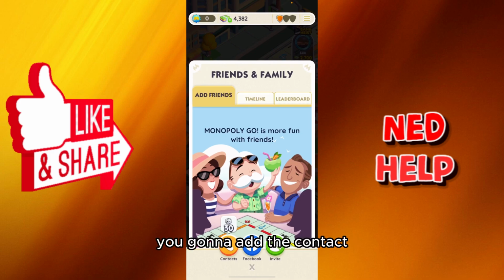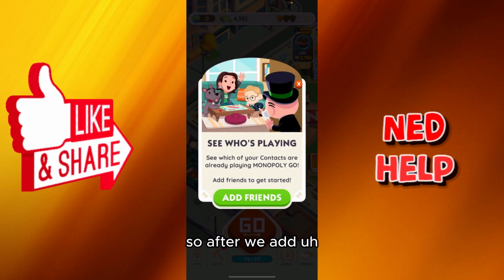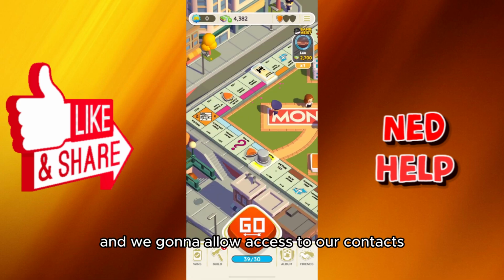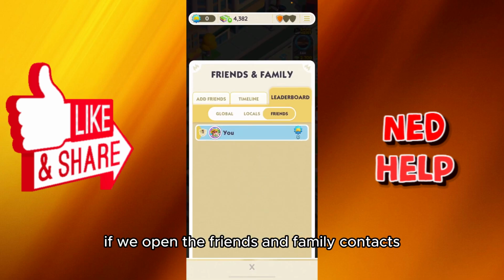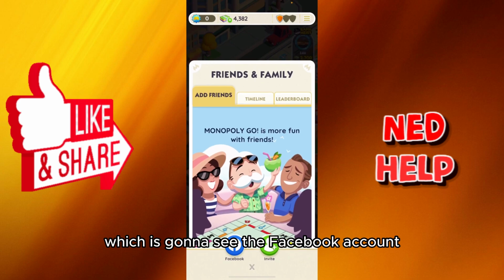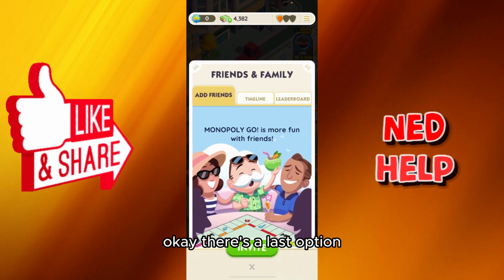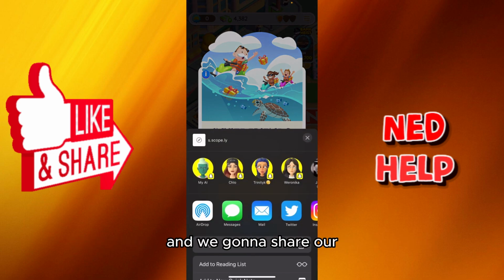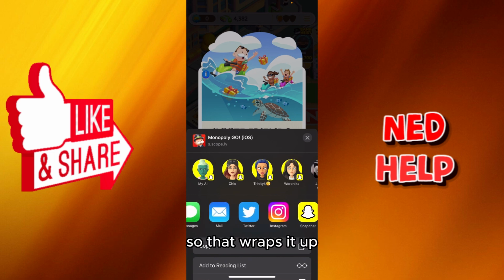How To Play Monopoly Go With Friends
In this video I show you how to play Monopoly GO with friends. If you want to learn how to add friends and play Monopoly Go with them on an iPhone then this is the tutorial for you.